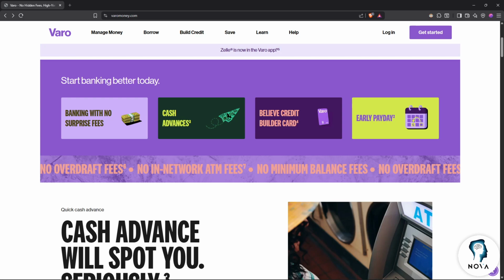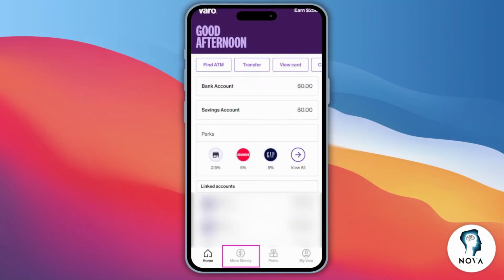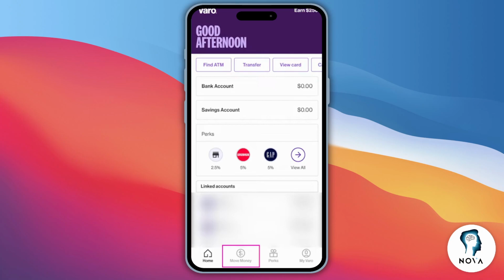How To Use Zelle On Varo Bank - Step By Step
How to use Zelle on Varo Bank and send or receive money quickly through secure bank transfers. Learn how to set up Zelle with your Varo Bank account, link your information, send and receive payments, and manage your transactions successfully. This video also covers Zelle setup issues, Varo Bank connection problems, and fixes if Zelle is not working properly with your Varo Bank account.